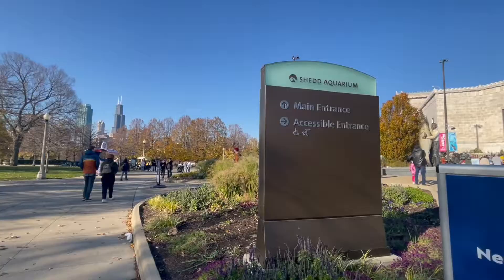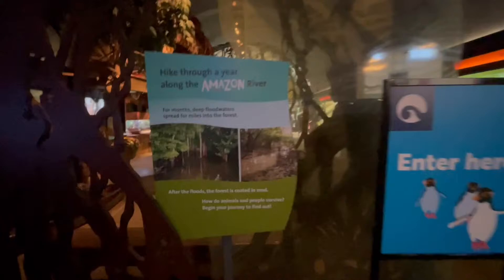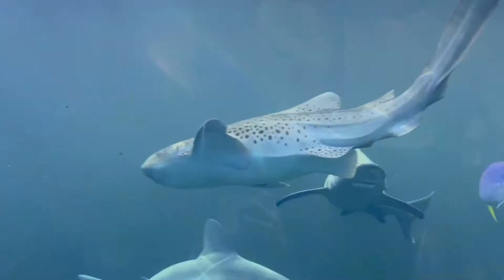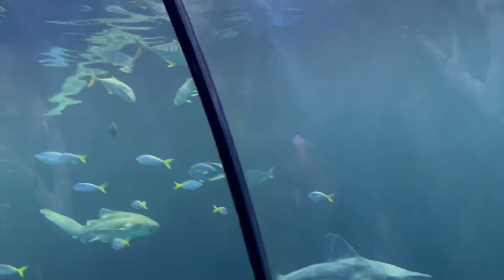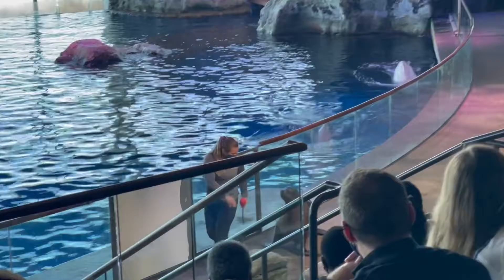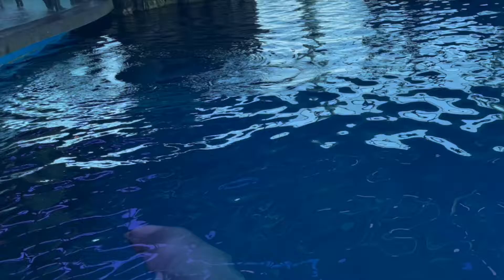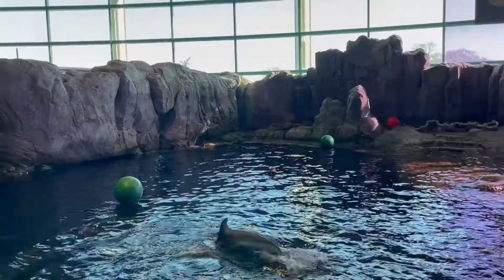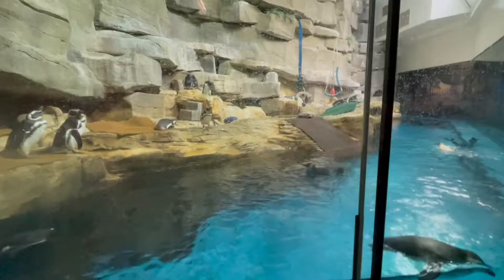Shedd Aquarium Virtual Tour